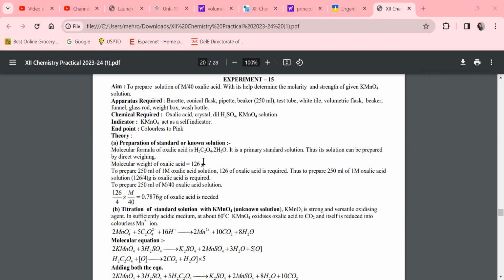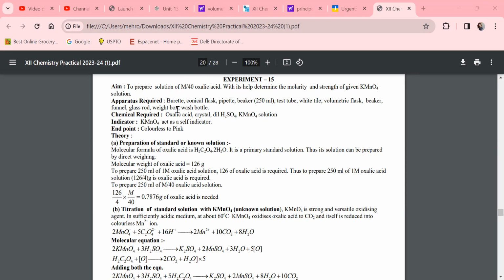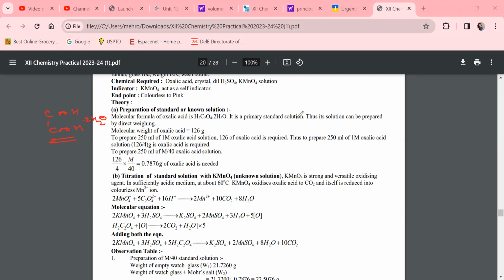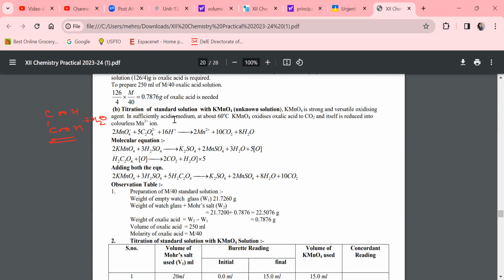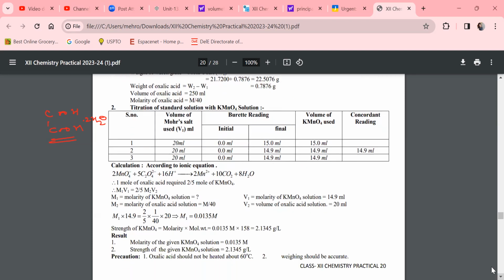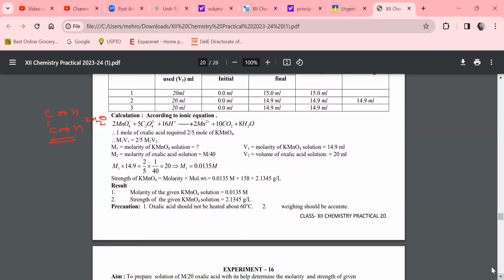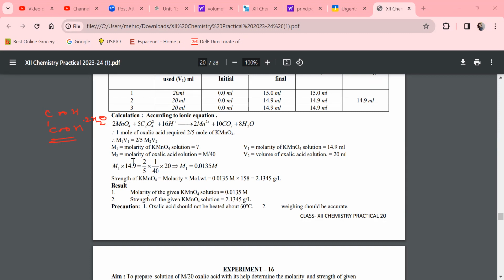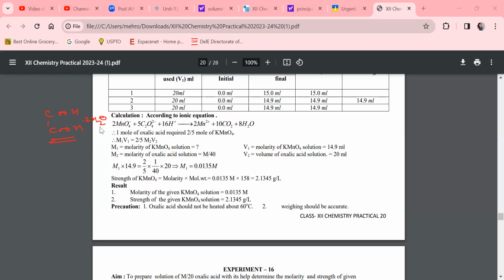volumetric analysis of oxalic acid-Determine the molarity and strength of given KMnO4 solution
To prepare a solution of M/. oxalic acid with its help to determine the molarity and strength of given KMnO4 solution Class 12 practical exam